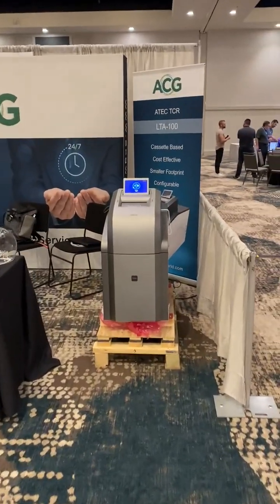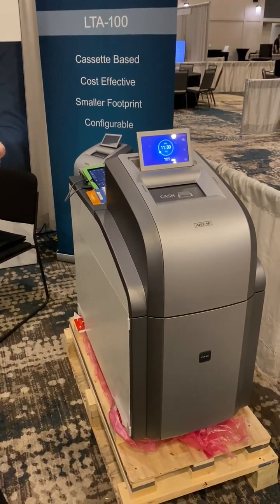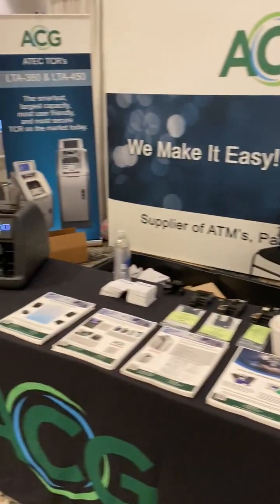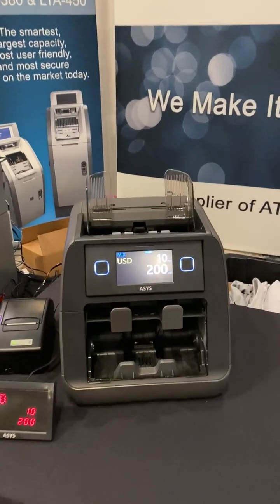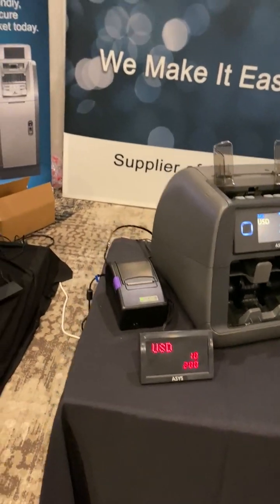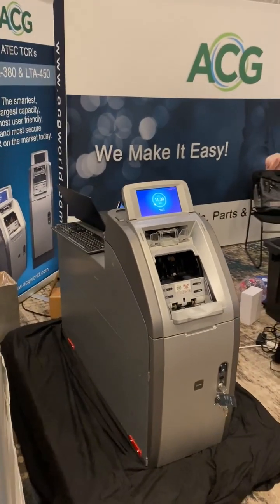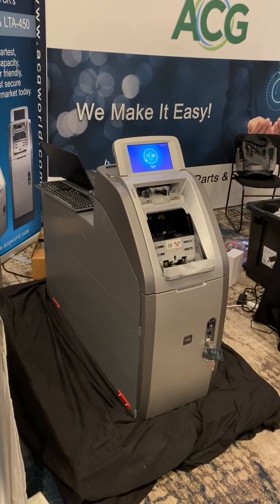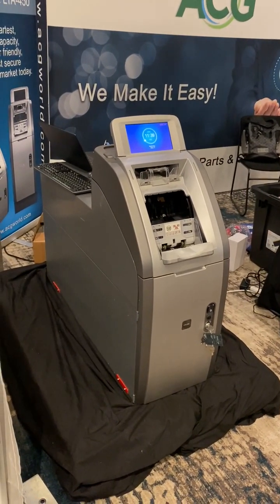ATEC Teller Cash Recyclers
FSPA2023 in Fort Meyers, FL we exhibited the new LTA-100 and other innovative products we offer at ACG.